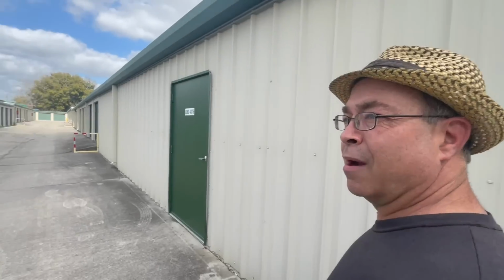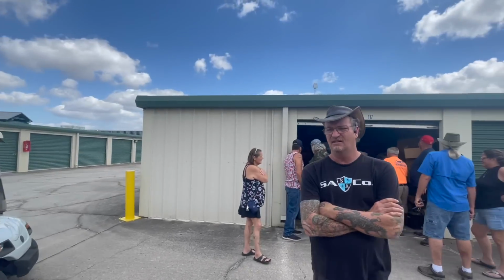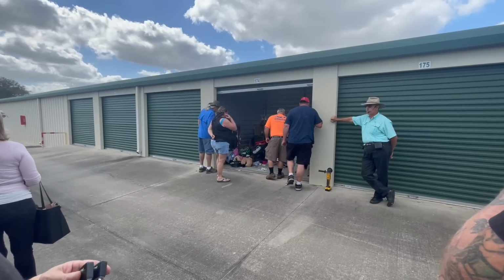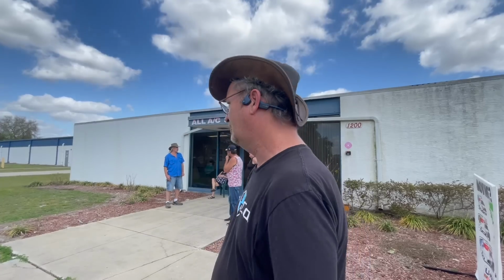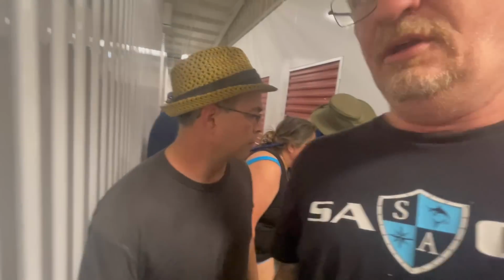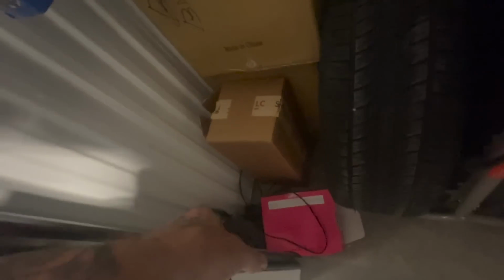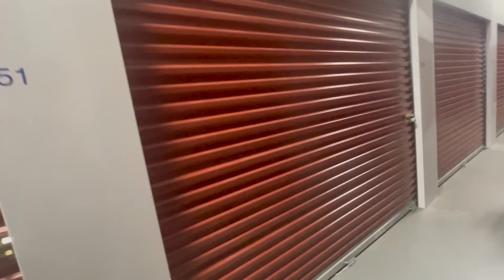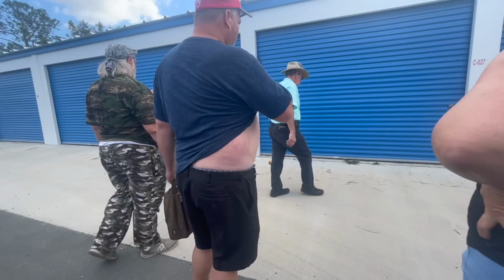WOULD YOU BUY THIS UNIT?